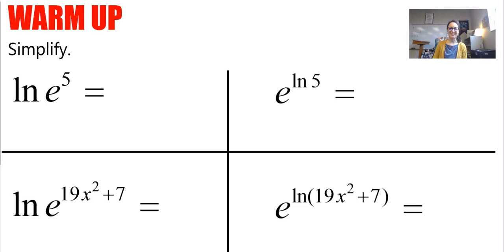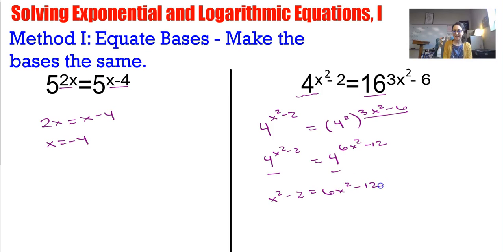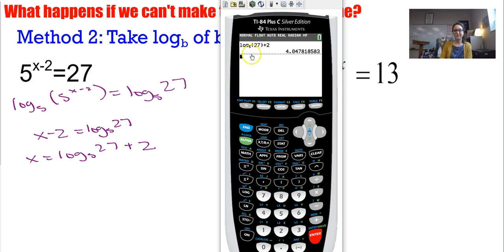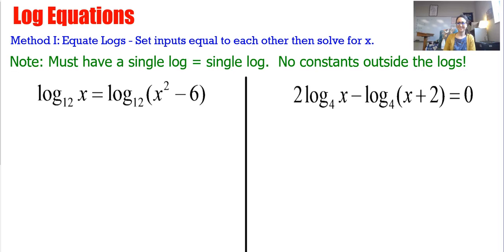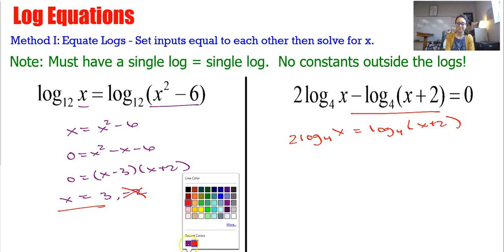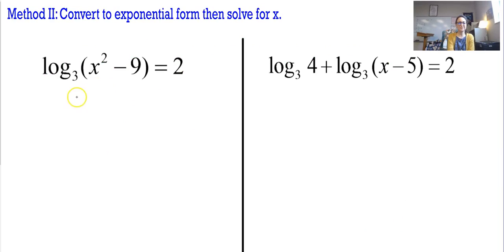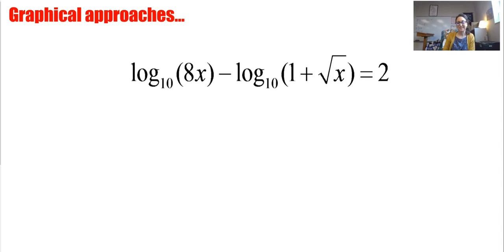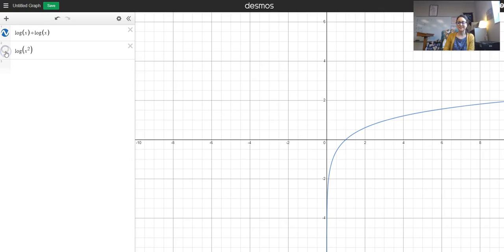Exponential and Log Graphs